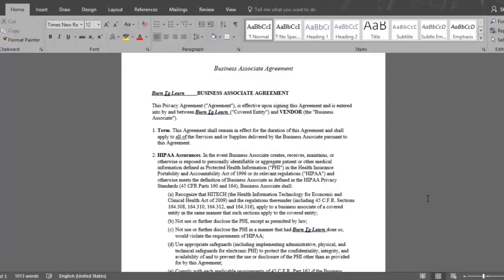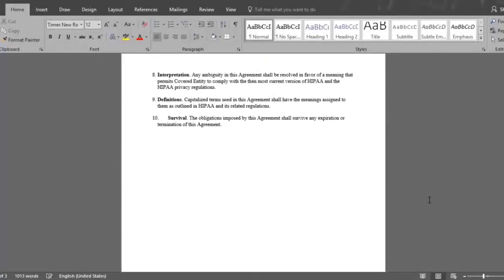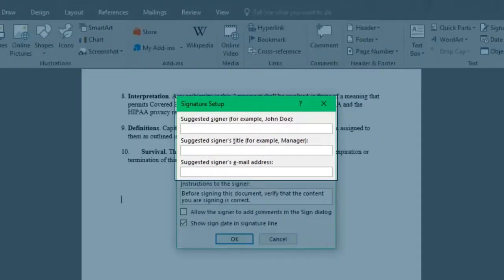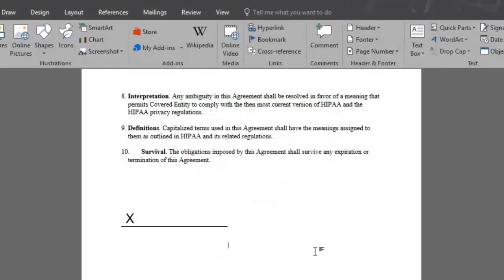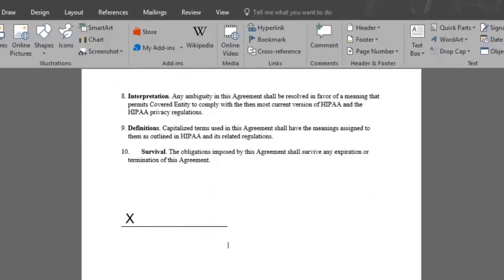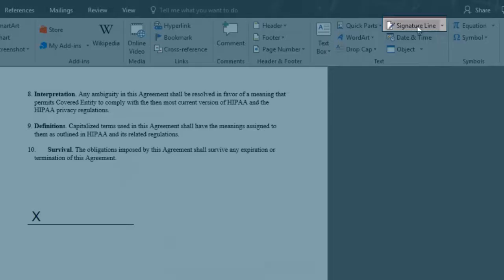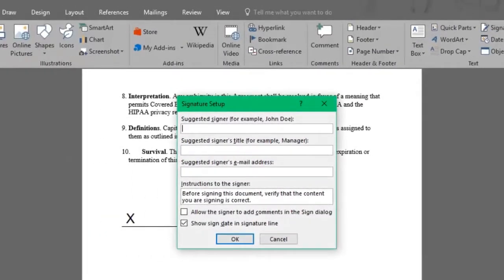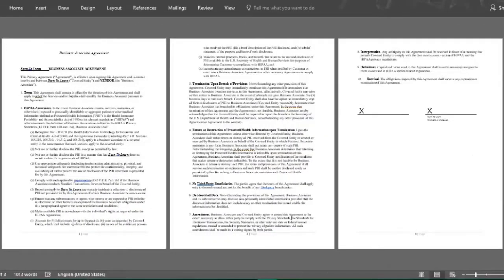How to add a SIGNATURE LINE 1st Method | MICROSOFT WORD 2016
This video shows you how ¨to add a signature line on a contract¨, Burn to learn focuses on a simple way to solve this problem, We show you
how to 1) make a contract look professional by adding signature lines, 2) add a third part signature line to sign . Learning how to use signature lines is what this video is